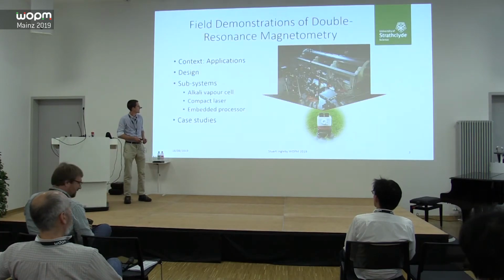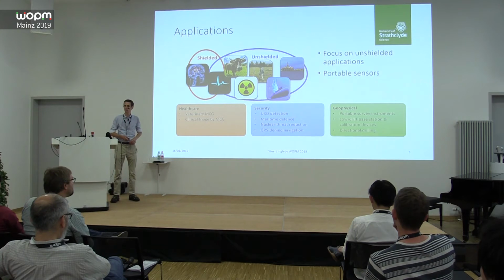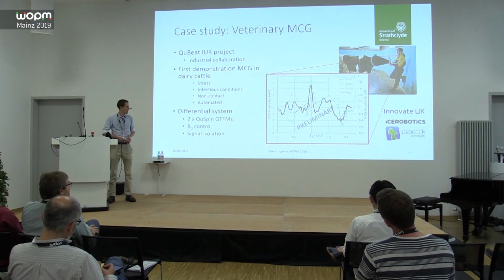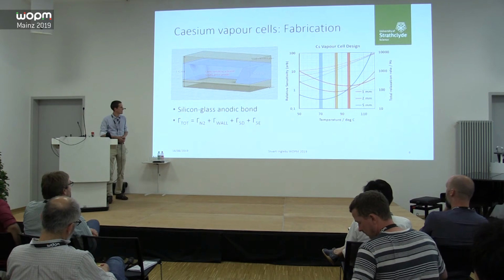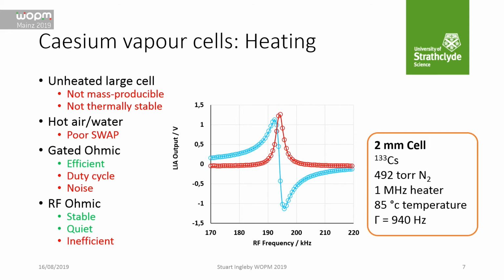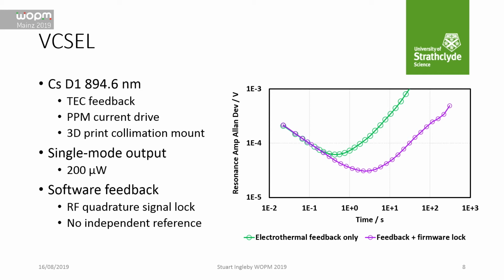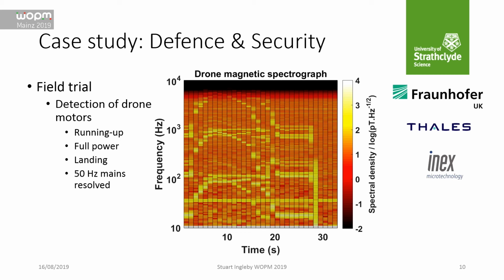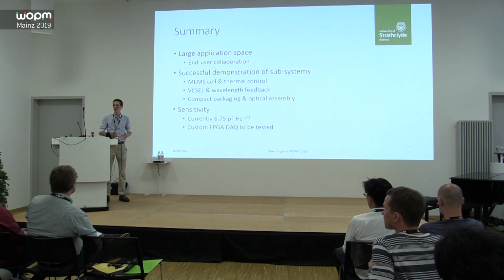WOPM 2019 - 19 – Stuart J. Ingleby – Field demonstrations of double-resonance magnetometry.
Workshop on Optically Pumped Magnetometry 2019 - Talk 19 – Stuart J. Ingleby from the University of Strathclyde, Glasgow, United Kingdom talks about “Field demonstrations of double-resonance magnetometry” at the WOPM 2019 in the Helmholtz Institut Mainz, Germany.